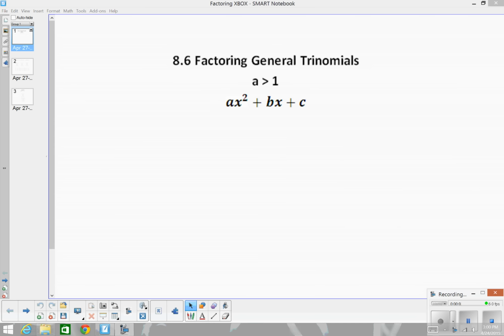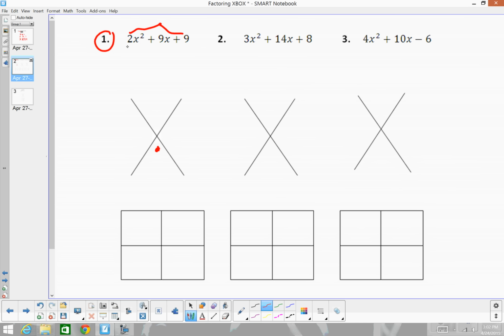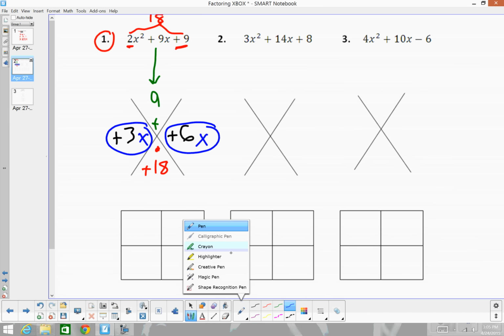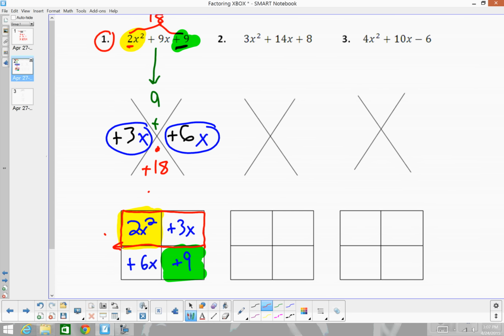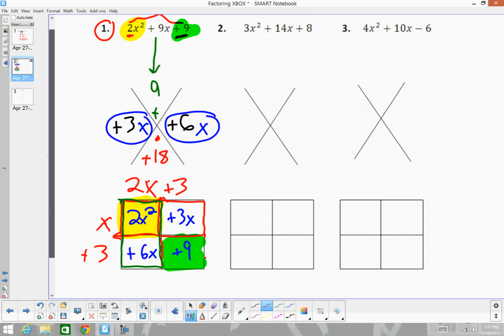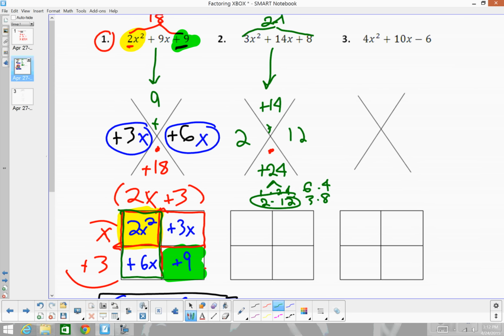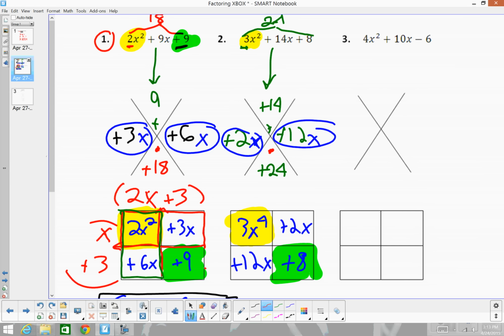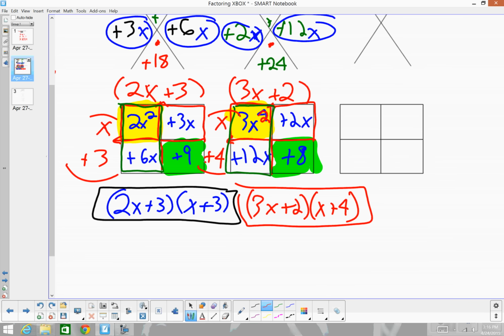6.7 Factoring General Trinomial XBOX Method